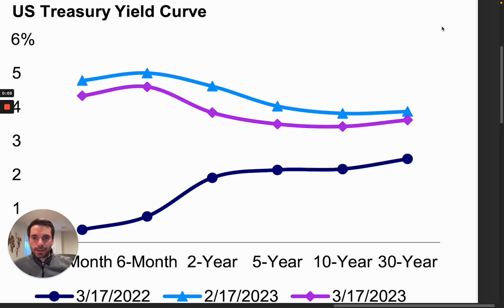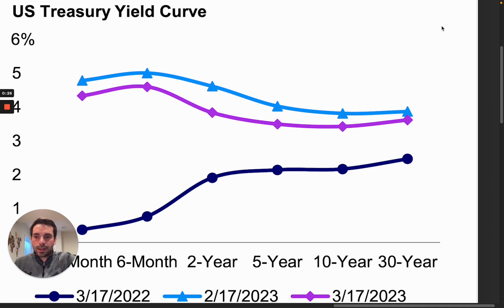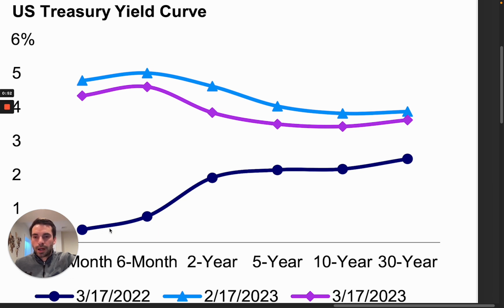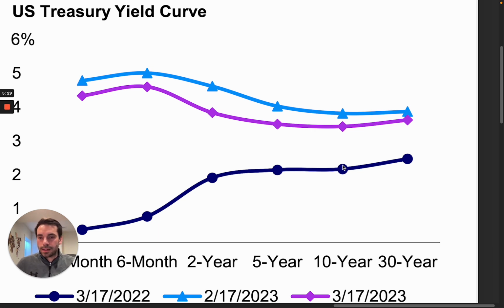What Crushed SVB? Market Update 21 March 2023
Thoughts on the collapse of SVB and Fed's interest rate policy.

Zizzi Investments, LLC (“ZI”) is a registered investment advisor offering advisory services in the State[s] of Pennsylvania and in other jurisdictions where exempt. Registration does not imply a certain level of skill or training.

The information on this site is not intended as tax, accounting or legal advice, as an offer or solicitation of an offer to buy or sell, or as an endorsement of any company, security, fund, or other securities or non-securities offering. This information should not be relied upon as the sole factor in an investment making decision.

Past performance is no indication of future results. Investment in securities involves significant risk and has the potential for partial or complete loss of funds invested. It should not be assumed that any recommendations made will be profitable or equal any performance noted on this site.

The information on this site is provided “AS IS” and without warranties of any kind either express or implied. To the fullest extent permissible pursuant to applicable laws, Zizzi Investments, LLC disclaims all warranties, express or implied, including, but not limited to, implied warranties of merchantability, non-infringement, and suitability for a particular purpose.

ZI does not warrant that the information on this site will be free from error. Your use of the information is at your sole risk. Under no circumstances shall ZI be liable for any direct, indirect, special or consequential damages that result from the use of, or the inability to use, the information provided on this site, even if ZI or a ZI authorized representative has been advised of the possibility of such damages. Information contained on this site should not be considered a solicitation to buy, an offer to sell, or a recommendation of any security in any jurisdiction where such offer, solicitation, or recommendation would be unlawful or unauthorized.